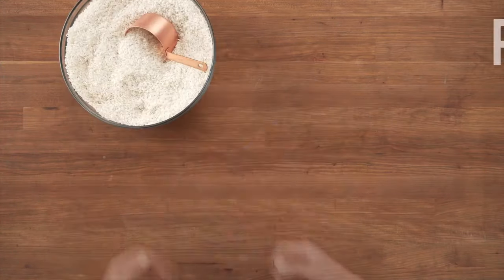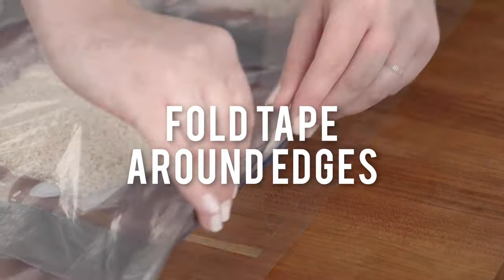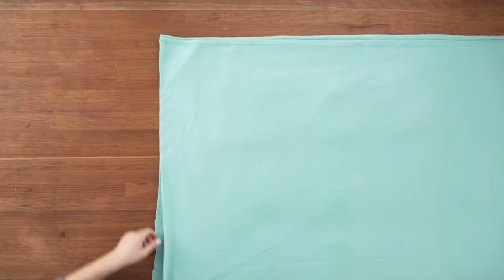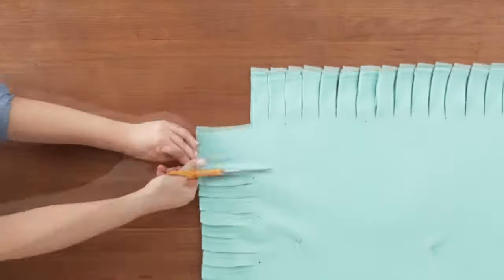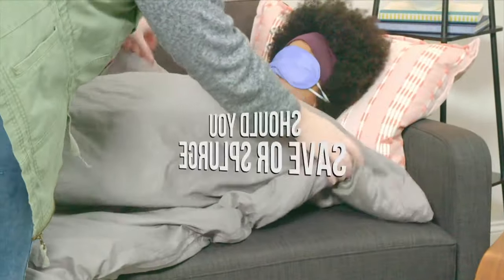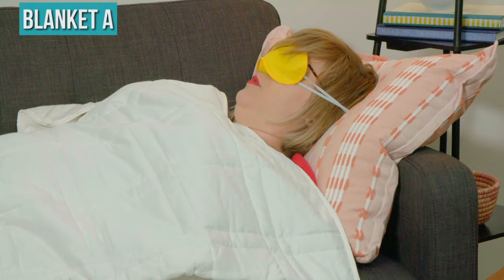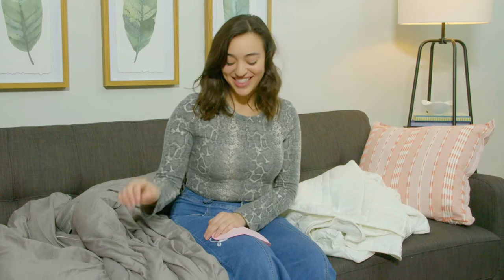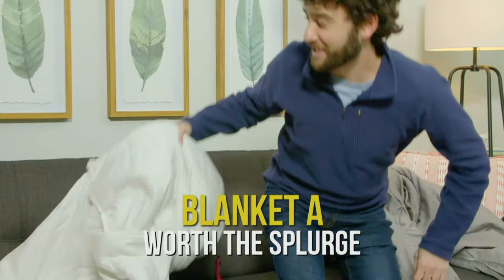DIY Weighted Blanket | DIY Or Buy?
We love a good weighted blanket. But, the ultimate question remains, should you DIY one or buy one? And if you want to buy one, which one should you get? Well, today, we have a couple of options for you. We have a great tutorial on how to make your own weighted blanket on a budget. But, if that’s not for you, we have HGTV staffers do a blind test on a couple of great options to buy.

Baloo Weighted Blanket
Dozeology Weighted Blanket
Some more great options for weighted blankets:
Keep in mind: Price and stock could change after publish date, and we may make money from these links.